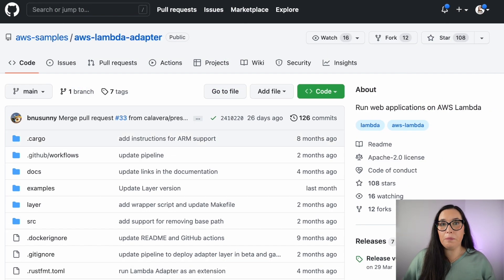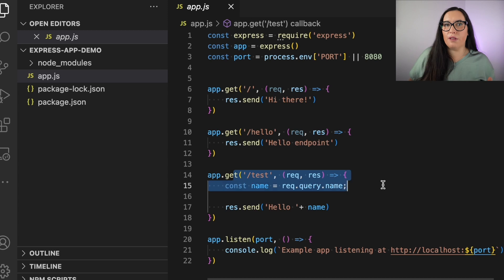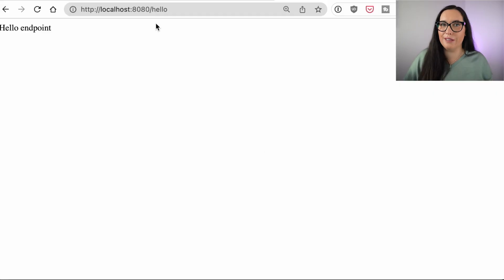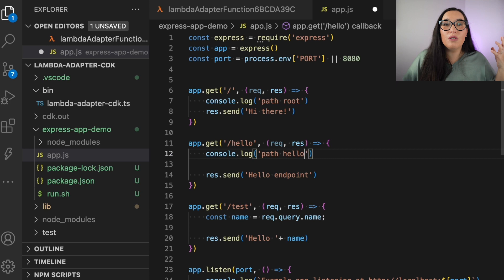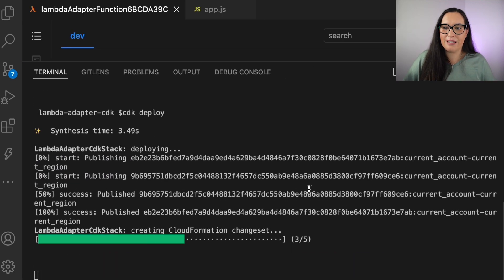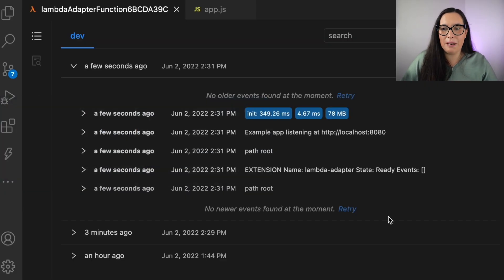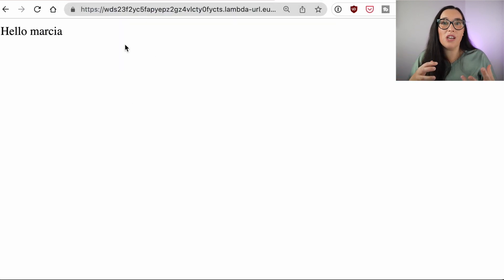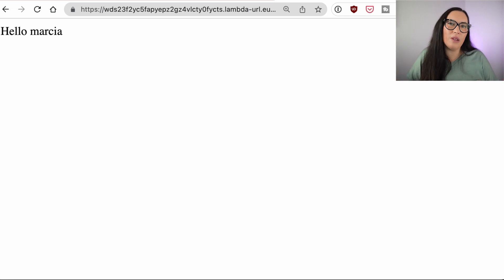Is lift and shift migration Lambda possible? Demo with Node-Express app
In today's video, I want to show you how to lift and shift an existing Node Express app into a Lambda function. Is that possible? If you are not interested in Node, but you are interested in a lift and shift migration, stayed tuned as most of what I will share today is also relevant to you.

In this video, we talk about some considerations you need to have in mind when lifting and shifting an application to Lambda. Also, I show you a tool that helps you do it.